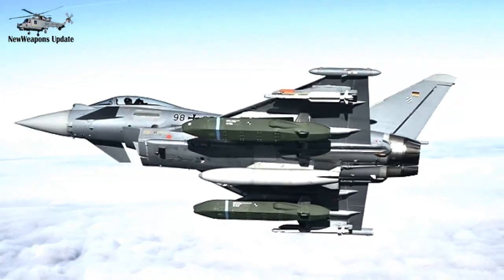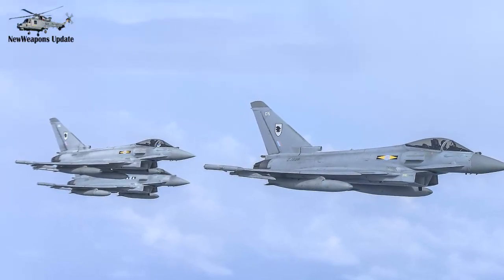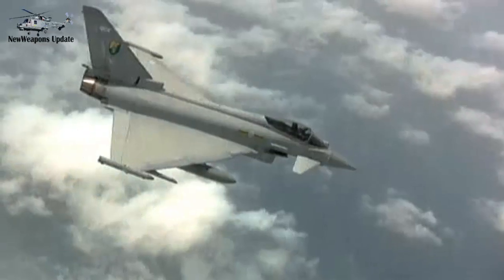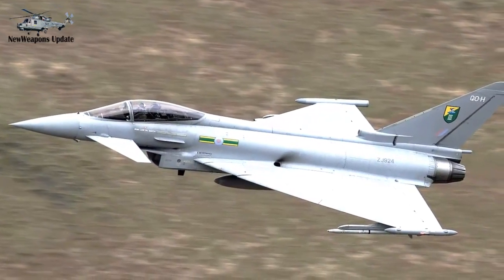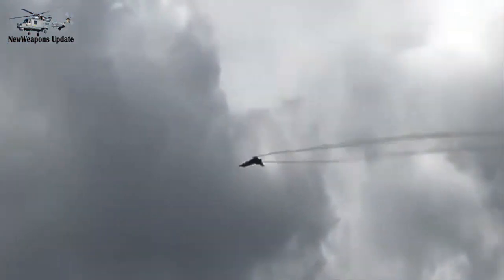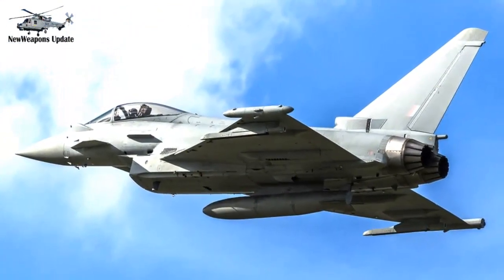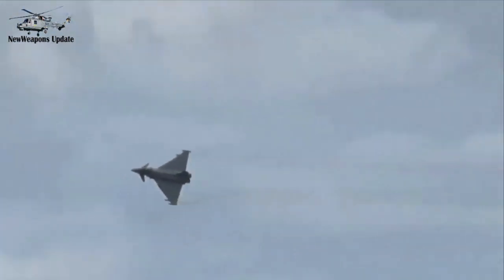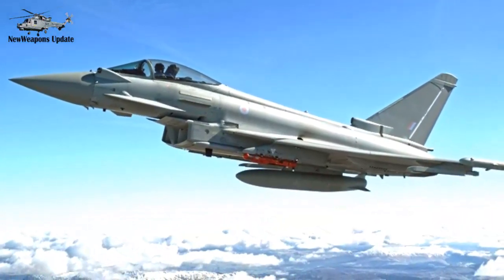Typhoon fighter aircraft that can defeat the Su-35 made in Russia ???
For many European troops, including Britain, Germany, Italy and Spain, their fighter plane of choice was the Eurofighter Typhoon. Originally developed as a pure air superiority aircraft, Typhoon excels in air-to-air combat. If an unusual conflict occurs, Eurofighter will likely be able to defend against the latest generation of Flanker variants such as the Sukhoi Su-35S. While Russian and European aircraft each had advantages, fighter jets were very comparable as a whole.

Indeed, the Royal Air Force (RAF) Typhoon recently trained with the Indian Air Force Su-30MKI Flanker-H (IAF) and found that was true, "Flanker's first impressions were very positive," said Wing Commander Chris Moon, commander of Squadron 3 (P) in a statement, "This is an extraordinary fighter aircraft and it is a privilege to operate our Typhoon next to it."

Indian pilots were also quite impressed with the Typhoon - noting that the two fighter planes were more or less the same. "Both are fourth generation fighter planes and are on average balanced, so the learning value comes from person-to-person contact," IAF Squadron Commander Avi Arya said in a statement to the RAF, "The person behind the machine is important."

As Arya noted, most fourth generation warplanes such as the Su-35 or Typhoon have comparable capabilities. Pilots of every type of fighter must learn how to operate their aircraft to the limits of their abilities. That means exploiting your aircraft's strengths and avoiding its weaknesses.

In the case of Flanker, that means using extraordinary low-speed handling - thanks to its vector thrust capability - to compensate for very high, very high rotational speeds, and excellent energy addition while utilizing high low angle attack capabilities.

It was similar to how the pilots of the United States Air Force and the US Navy flew the F / A-18 Hornet and F-15 Eagle against Typhoon in combat in visual range. Pretty much depends on the individual - and luck.

Beyond visual reach, technology plays a greater role, but tactics, training, and procedures are the key. The group of fighters must coordinate with each other with AWACS aircraft or ground controllers. For example, a senior pilot from the US Air Force instructor explained that if there were four F-18 fighter jets versus four F-15 fighter jets using standard "blue" tactics - unless someone made a mistake - each fight would end in a draw. . In addition, this tactic will generally be hidden by outsiders. For example, US Air Force units generally do not use their sophisticated tactics during international training because that can leak techniques.

From a technology standpoint, both the Su-35 Flanker and Typhoon are not currently equipped with an electronically scanned (arrayed) active radar array, but both have good capabilities beyond visual range. Both fighter jets are designed for high speed, high altitude beyond visual range, and therefore can release weapons outside of its visual range. But it is not known how effective the Russian fighter identification system is - because pilots must know what they are going to shoot. In addition, the vehicle interface in the cockpit and the Typhoon pilot is exceptional - far better than that found in the current Flanker variant.

The cyclone also has one other advantage. In the coming years, the British Air Force will begin deploying MBDA Meteor missiles. The Meteor missile, which is a long-range ramjet-powered weapon, is possibly the best air-to-air missile developed to date, has excellent final performance and can be a Typhoon pilot trump card - at least until Russia develops an equivalent weapon.

The Su-30 and especially the Su-35 are very good fighter planes - and become a handful of fourth generation Western fighter planes in the event of a war. But in the end, Russian planes were still lagging behind in terms of sensors and pilot vehicle interfaces. Thus, excellence is still in the hands of Typhoon.

CREDIT and RESPECT TO THE FOLLOWING SOURCE : jakartagreater.com/